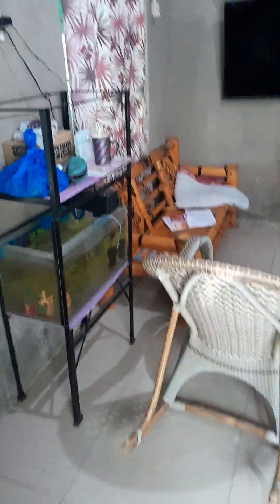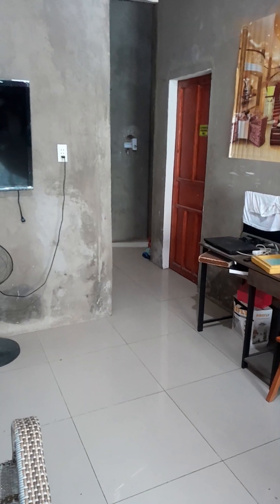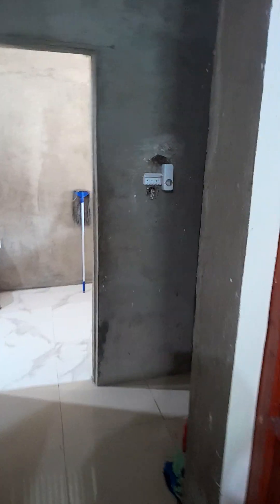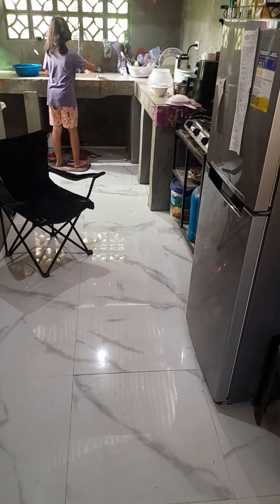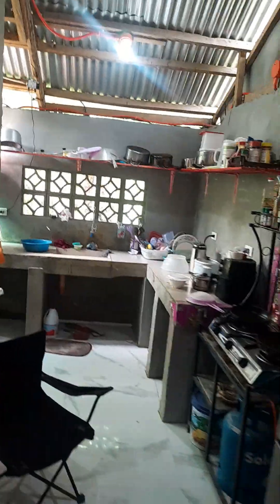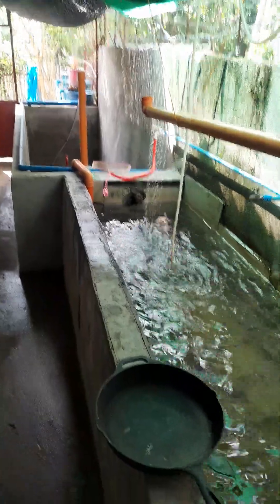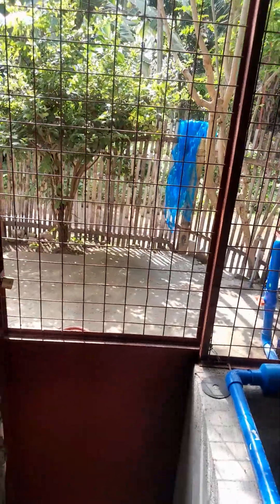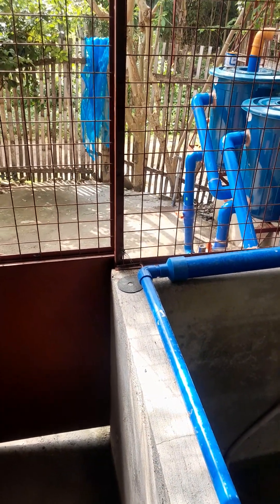Our unfinished house with solar on the Philippines.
Progress coming along nicely and now the house is becoming a lot less like camping. Our 10KW, 48V solar system and our 2 tilapia ponds.